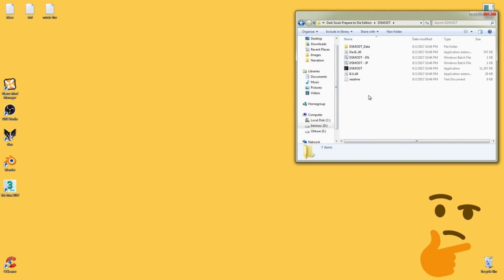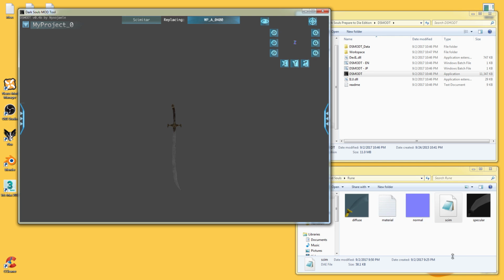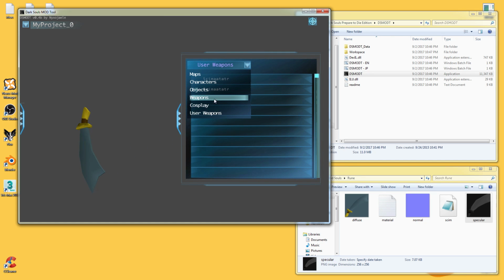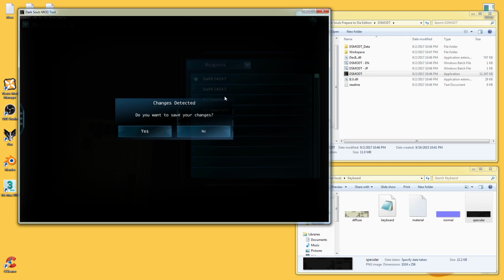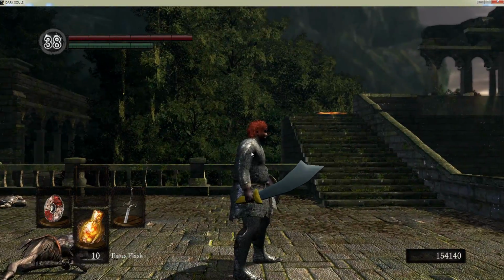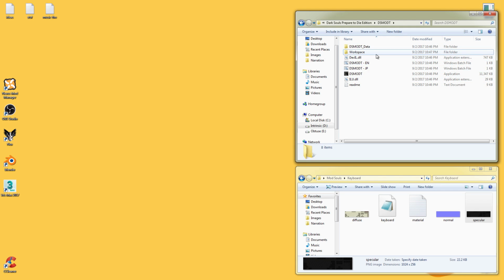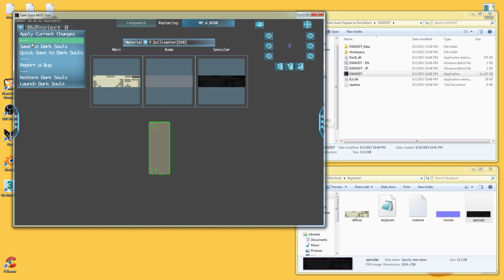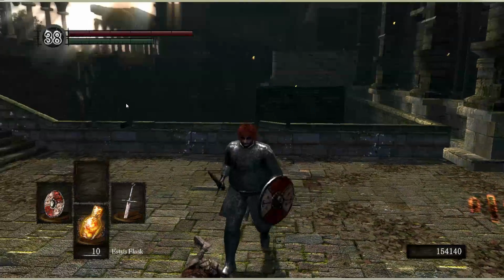DSMODT - Mod Install Tutorial